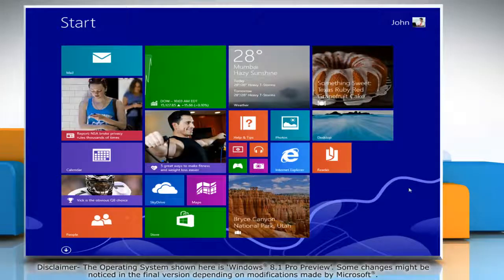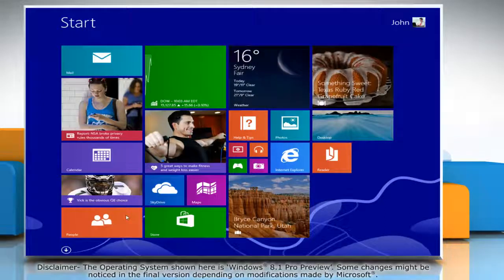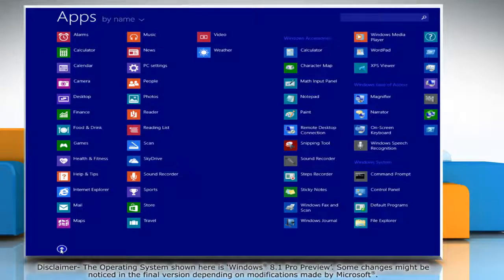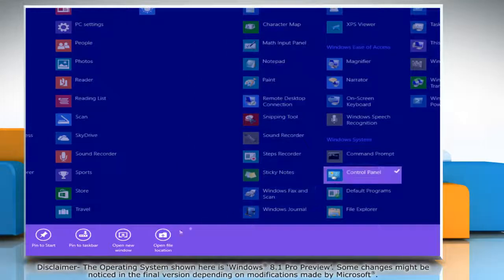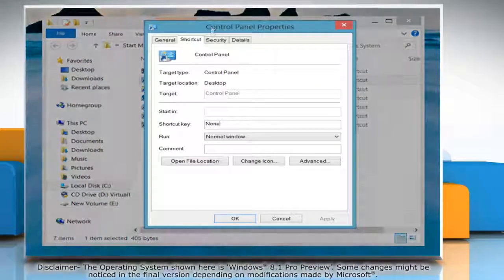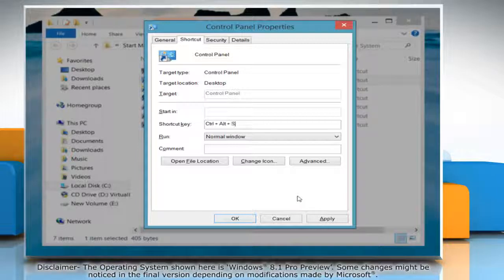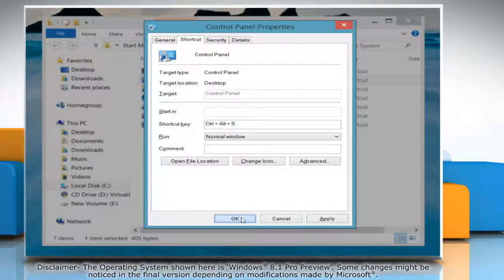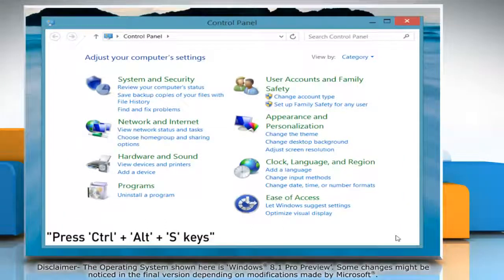Windows® 8.1: How to create keyboard shortcuts for apps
This video will show you the simple steps to create keyboard shortcuts for apps in Windows® 8.1.